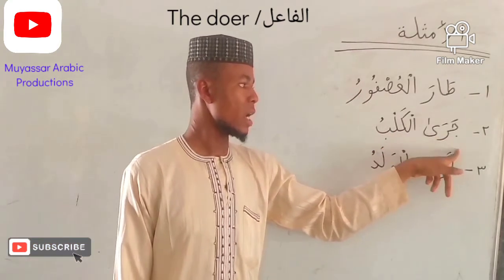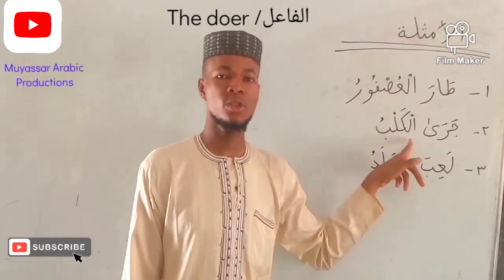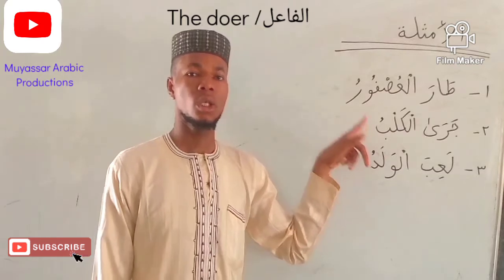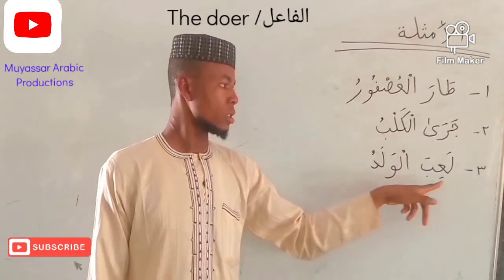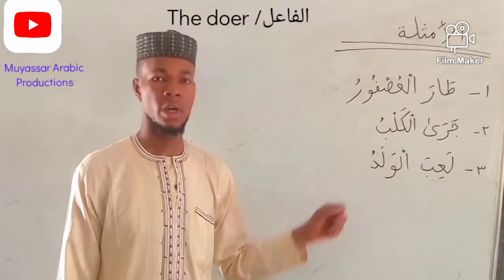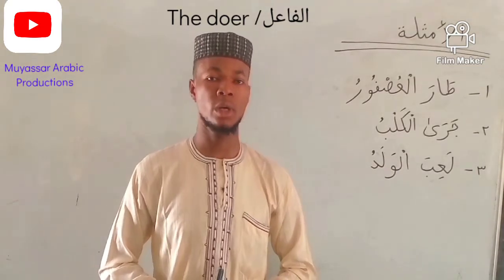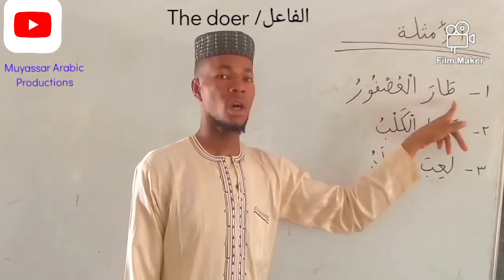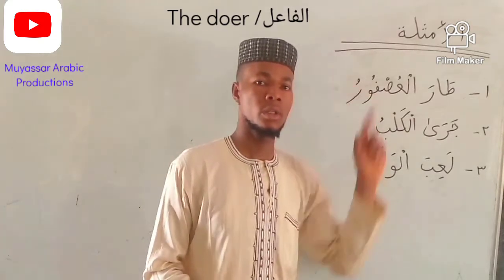The Doer / الفاعل - lesson 4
An-Nahwu al-wadih